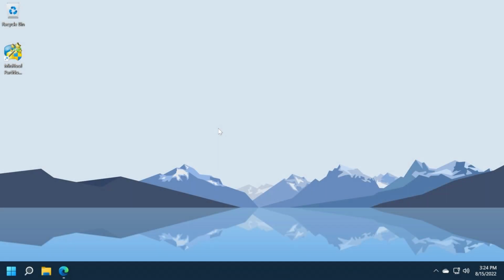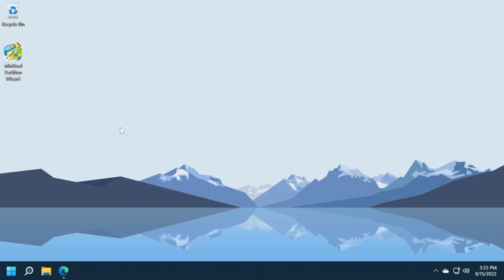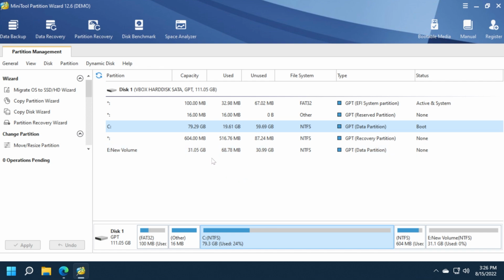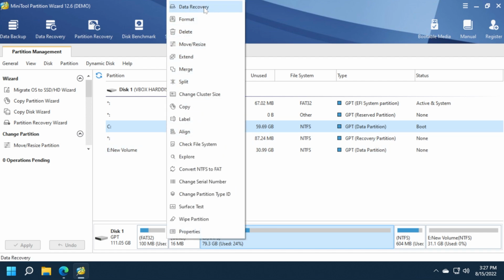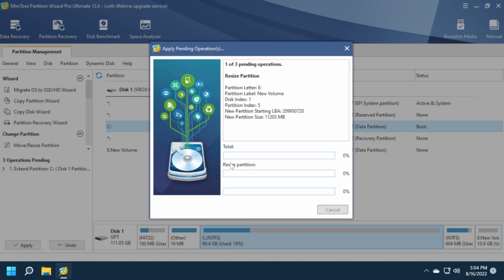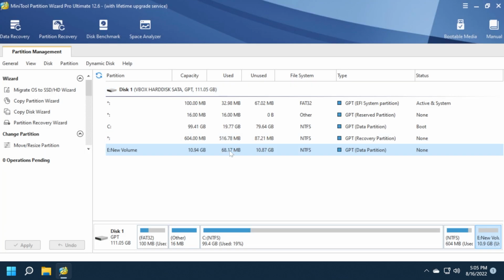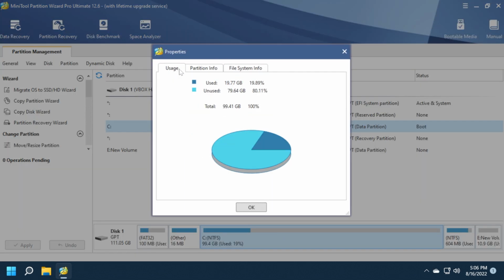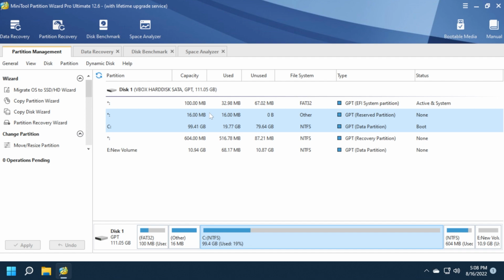How to Increase Partition Size in Windows 11 | MiniTool Partition Wizard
How to Increase Partition Size in Windows 11